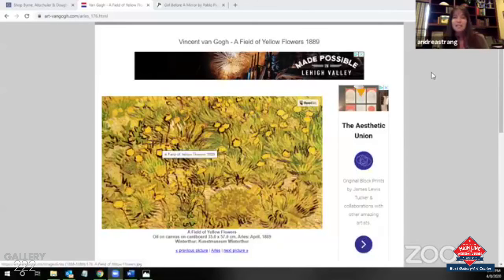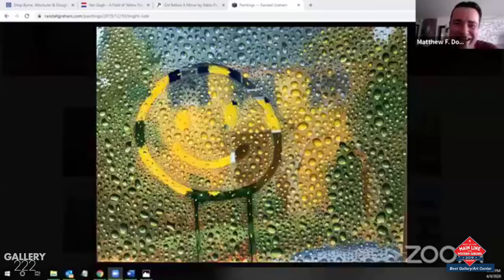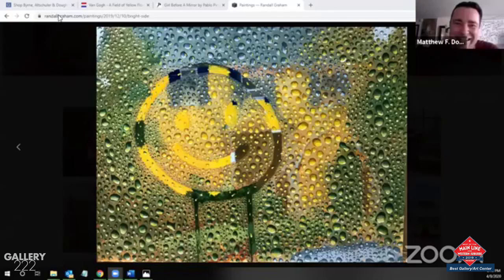Virtual G222 Table Talk with Matthew Dougherty - Gallery222 Malvern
Gallery 222 Malvern
2 Enlighten - 2 Enjoy - 2 Experience